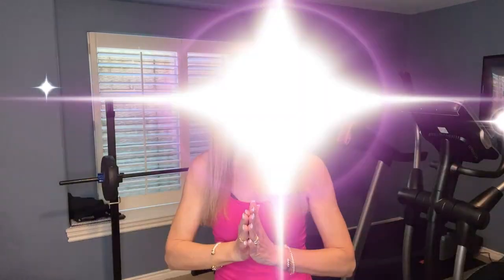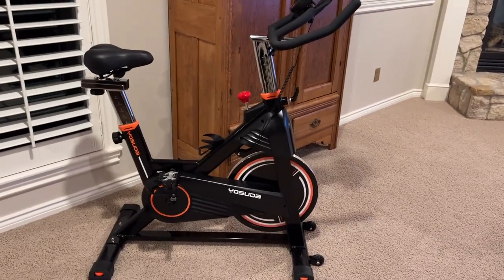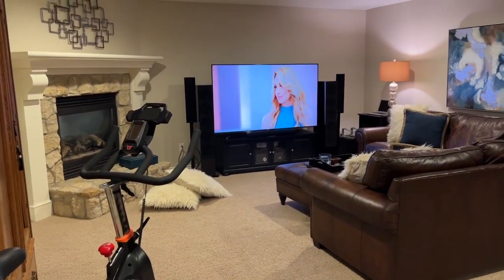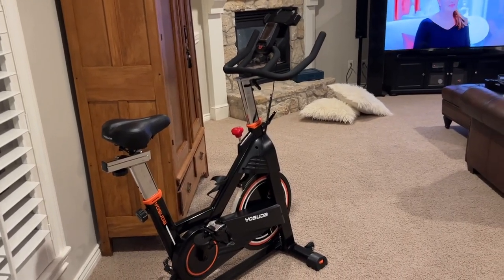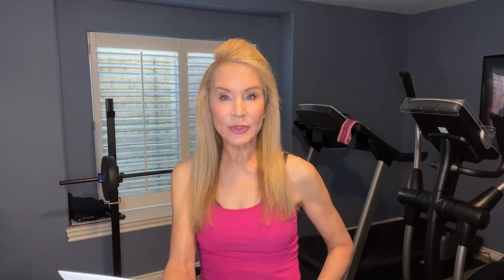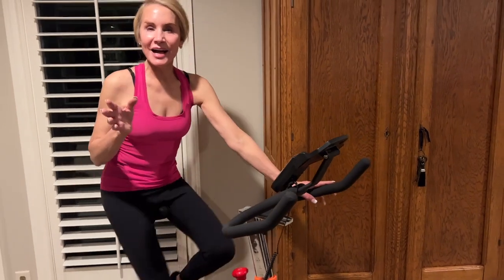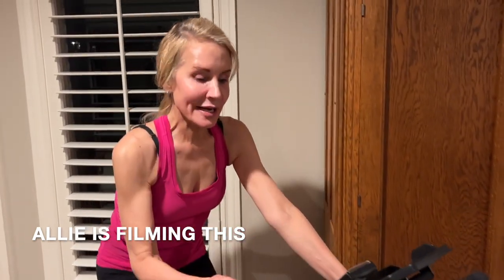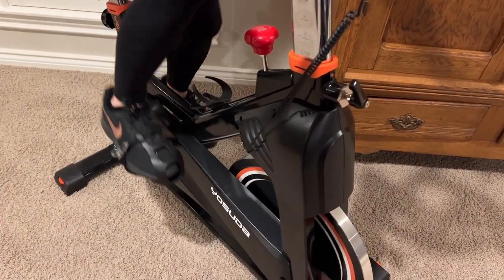EASY EFFECTIVE 10 MINUTE WORKOUT! | HIGH INTENSITY INTERVAL TRAINING!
Easy effective 10 MINUTE workout! I use High Intensity Interval Training or HIIT as an easy effective way to workout - it's only a 10 minute workout!. Also, I do it while I'm watching TV.

If you use HIIT to stay in shape, or you have other easy ways you work out, please share them in the comments section below the video.    XXOO Beth

Walking is Proven to be Effective for HIIT – Study of 500 Japanese Men

💝  SHOPPING LINKS:
JEWELRY
Wide Gold Stacked Band Ring
16 Gold Rectangular CZ Tennis Bracelet
DY Alike Silver Pearl Tipped 7MM Cable Bracelet
DY Alike Classic Cable Silver Bracelet with Gold Tips

💝  CLOTHING & MAKEUP:
Workout Top (similar)
Workout Pants
Urban Decay Eye Primer
Revlon Colorstay Brow Pencil in Blonde Amazon
Lancolm Teint Idole Ultra Wear Foundation in 260 BIS N
Milani Conceal and Perfect in Light Natural Amazon Ulta
Laura Geller Baked Blush in Pink Buttercream
Loreal Bronze Please!  Amazon
Maybelline Lifter Gloss in 003 Moon Amazon Ulta

Facial Flex Device

Face Book: Fifty Plus Beauty